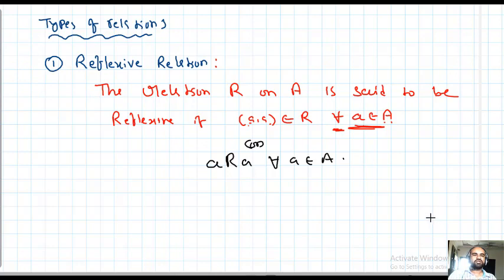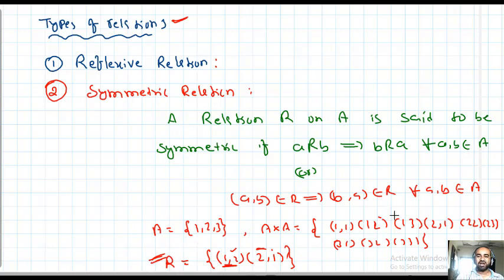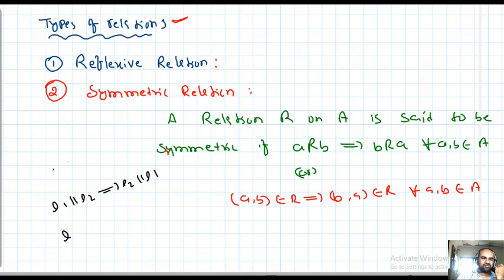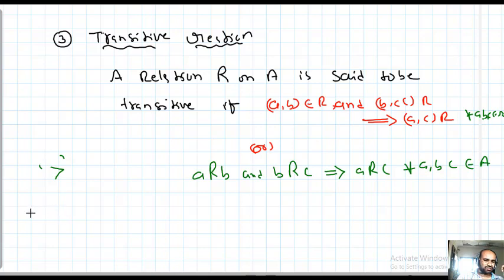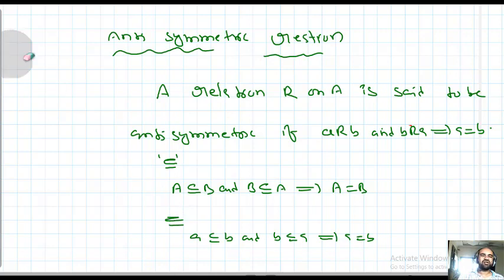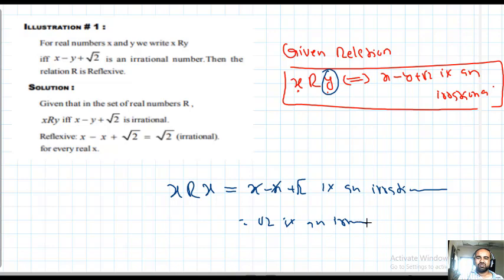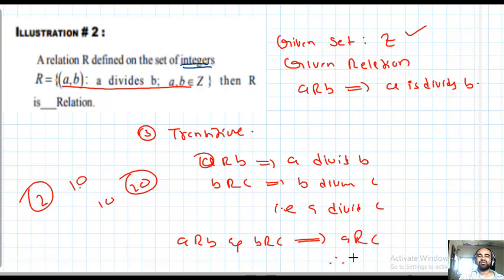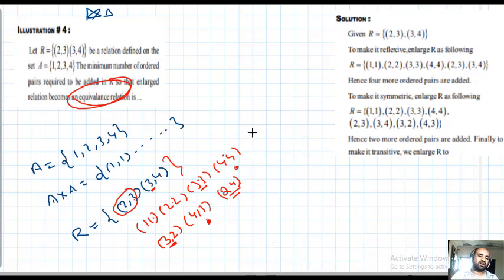RELATIONS PART 3